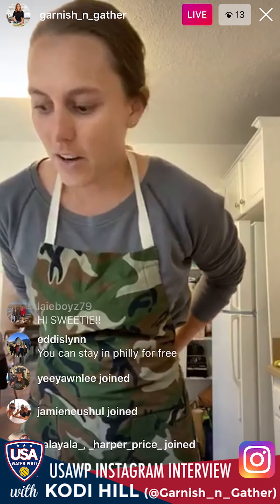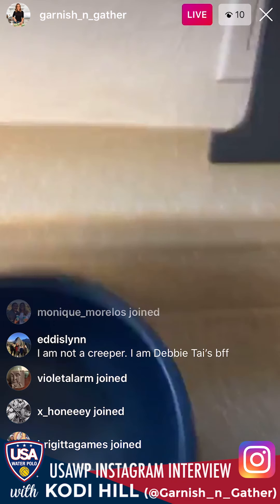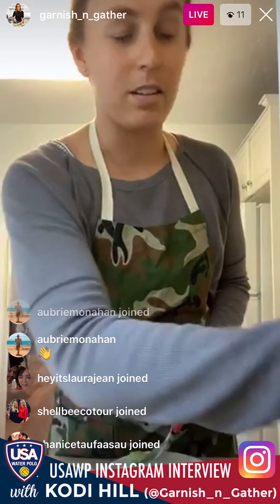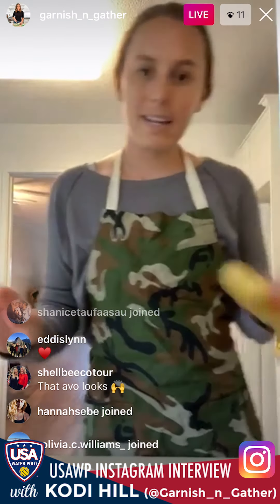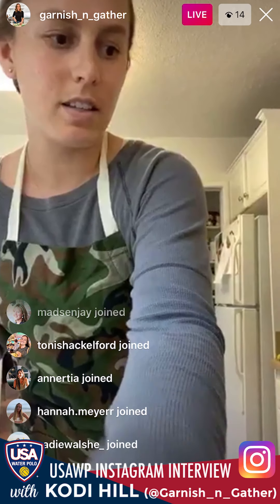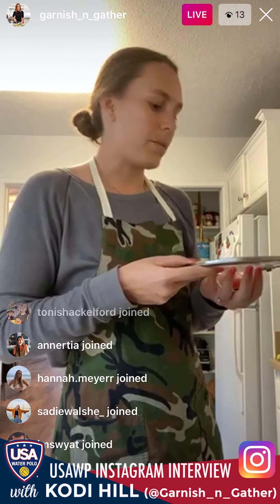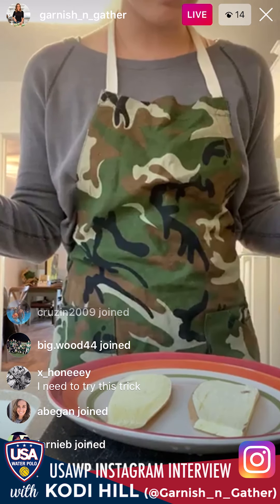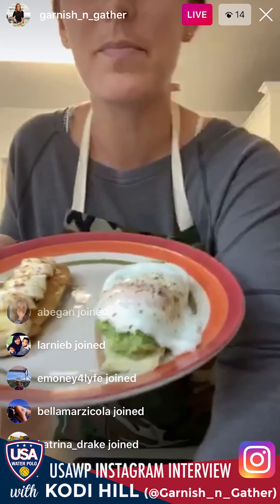2020 Instagram Interview: Garnish 'N Gather Sweet Potato Toast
In the need for a sweet or savory snack?

Garnish 'N Gather's Kodi Hill has got you covered with this healthy sweet potato toast recipe two ways!

Follow Kodi on Instagram for new recipes every Thursday as part of the AtHomeUSAWP Fun!